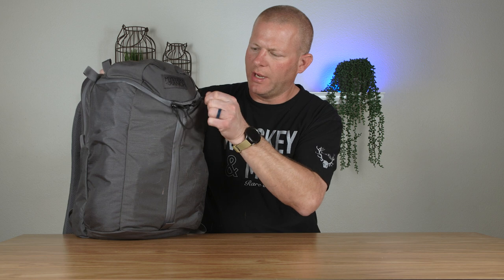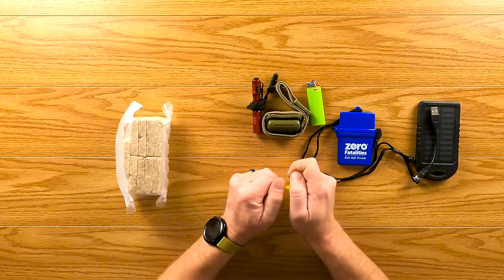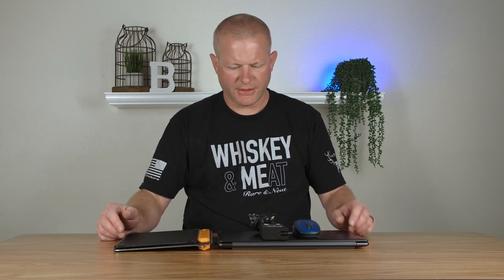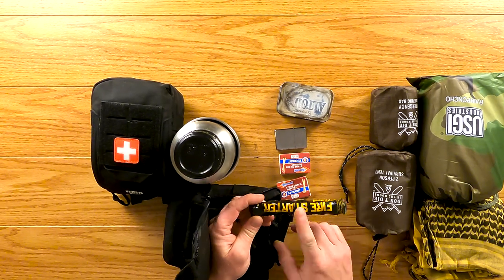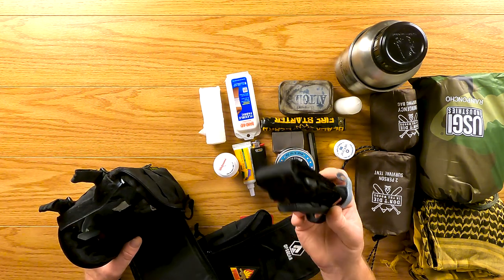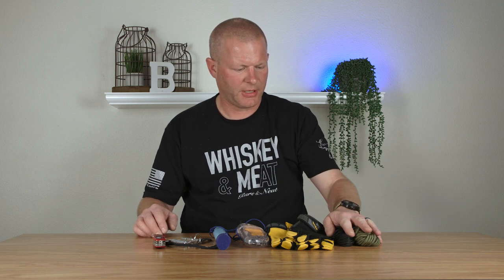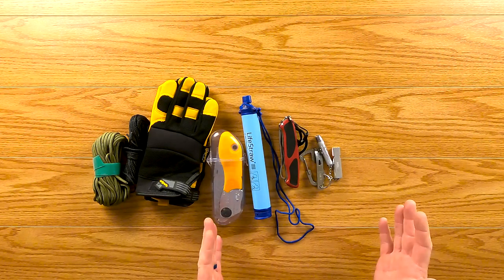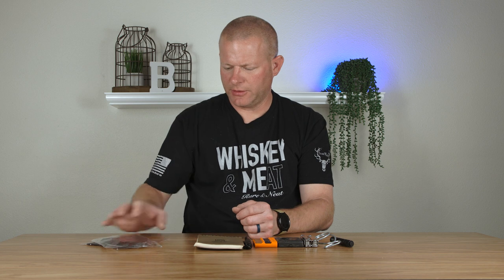EDC Loadout - Mystery Ranch Urban Assault 24 Backpack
Check out the pack and what I keep in it to ensure I make it home in the event of an unexpected emergency or disaster.

Gear in this Video:

Mystery Ranch Urban Assault 24
PETZL TACTIKKA+ Headlamp
Streamlight MicroStream 250-Lumen EDC Ultra-Compact Flashlight
Datrex 3600 Calorie Emergency Food Bar
Lenovo Slim 7 Pro X Laptop
BioLite, SolarPanel 10+
USGI Industries Military Style Poncho
2 Person Mylar Emergency Shelter Tube Tent
Don’t Die in The Woods - Survival Bivy
bayite 1/2 Inch X 6 Inch Large Ferro Rod
UCO 9-Hour White Candles
Phone Skope Pyro Putty Kits
Black Beard Fire Starter Rope
Black Beard Fire Plugs (50 Plugs)
NAR Gen 7 CAT Tourniquet
LifeStraw Personal Water Filter
PSKOOK Survival Paracord Parachute Fire Cord Survival
Silky Professional Series PocketBoy
Victorinox Swiss Army RangerGrip 79
OLIGHT I3T EOS
Rite in the Rain Weatherproof Top-Spiral Notebook, 4" x 6", Tan Cover
Storacell SLAAAORG by Powerpax SlimLine AAA Battery Caddy